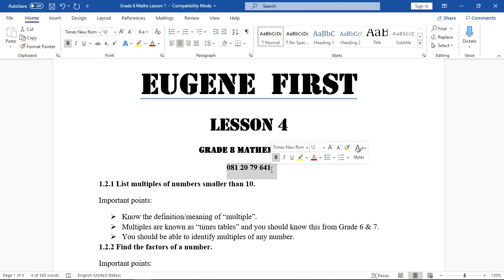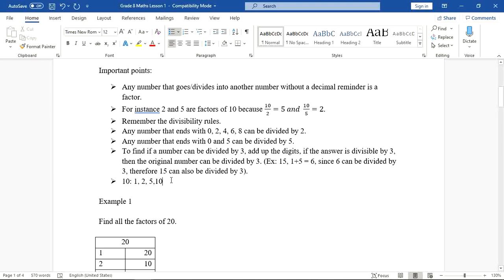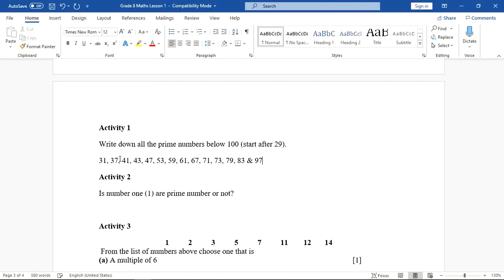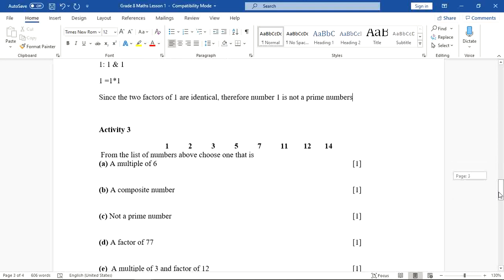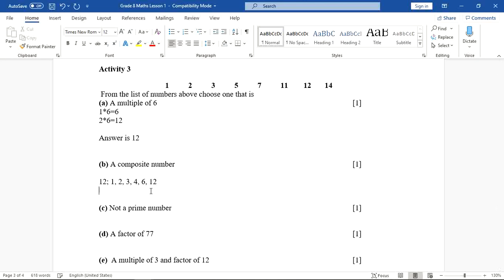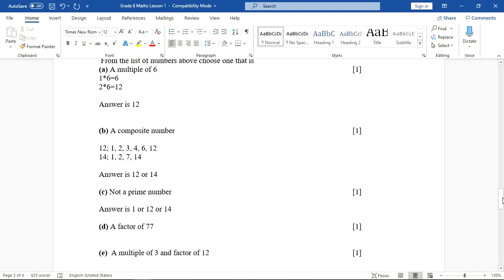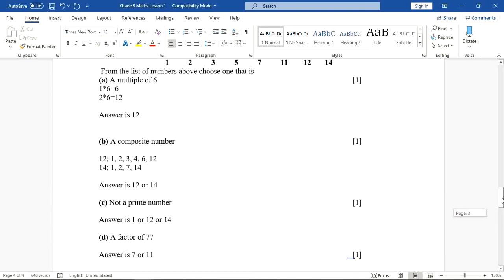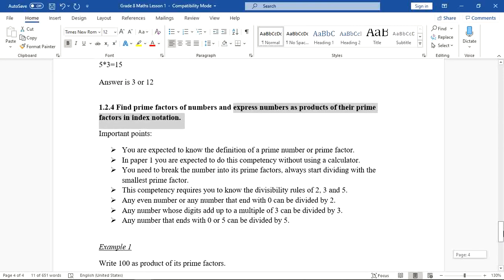LESSON 4, ANSWERS TO ACTIVITY 1 3, GRADE 8 MATHEMATICS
Hello My Little Champions, in this video I am working out the answers to Activity 1 - 3.